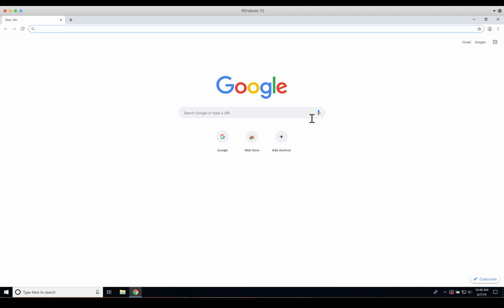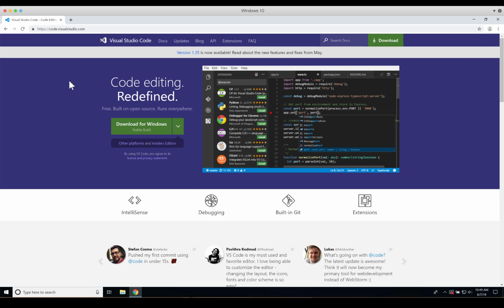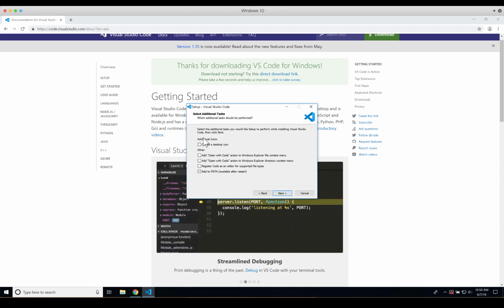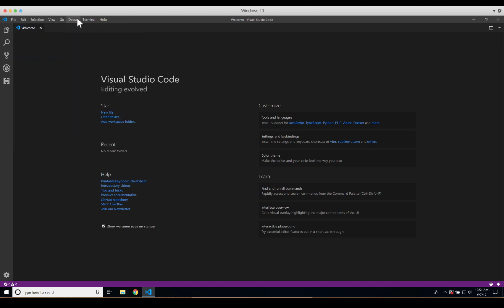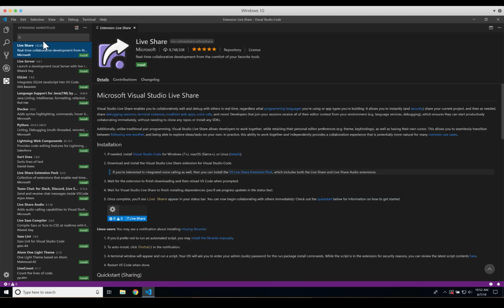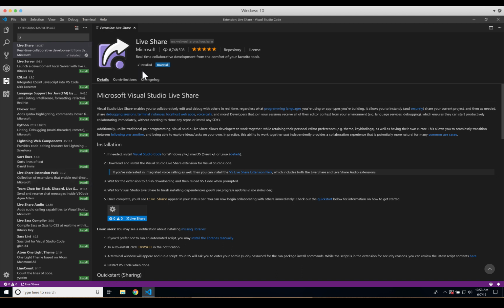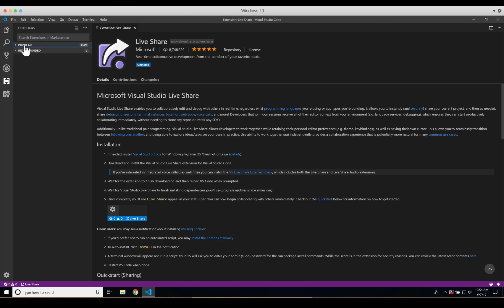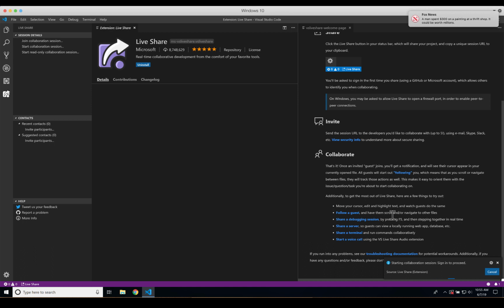Installing VS Code and Live Share